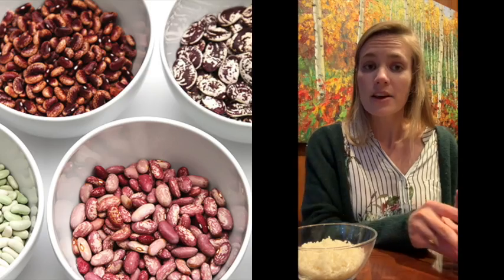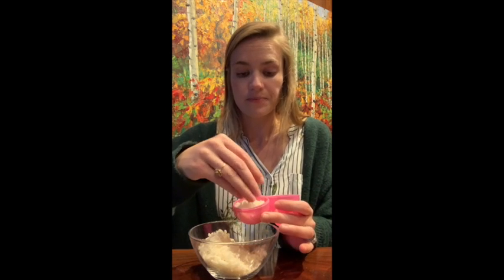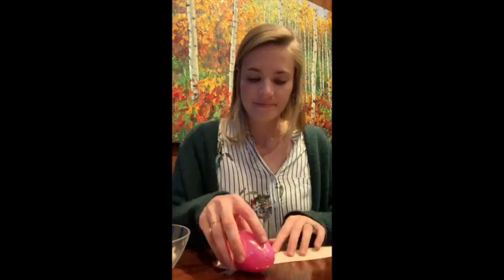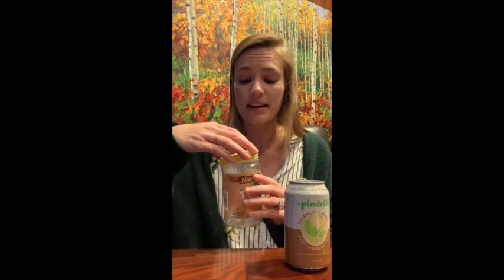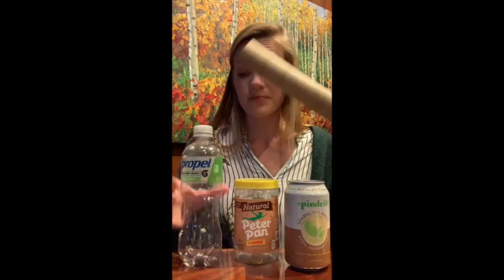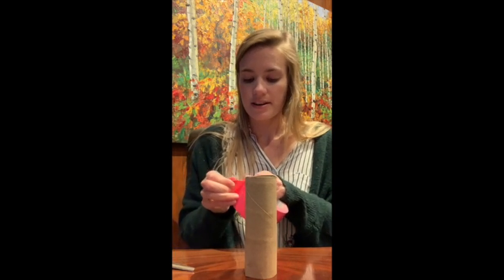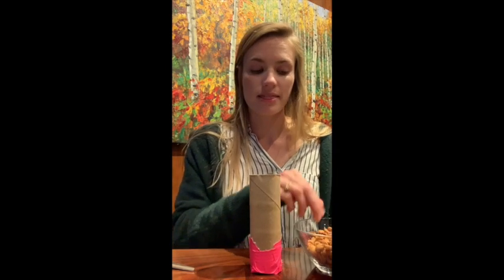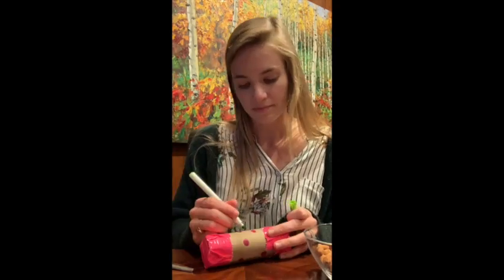DIY Egg Shakers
This is an instructional video on how to make your own egg shakers!